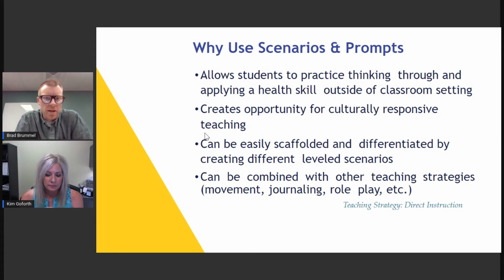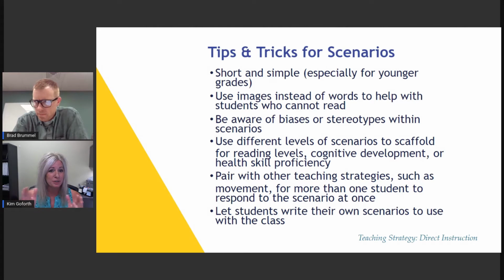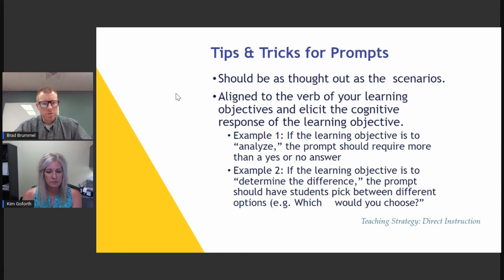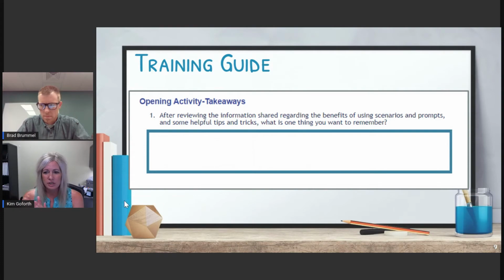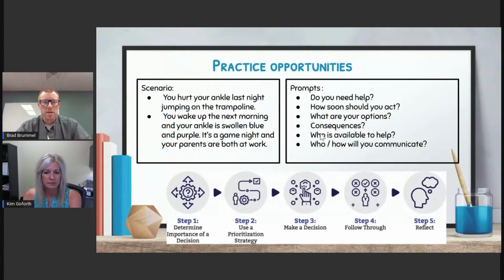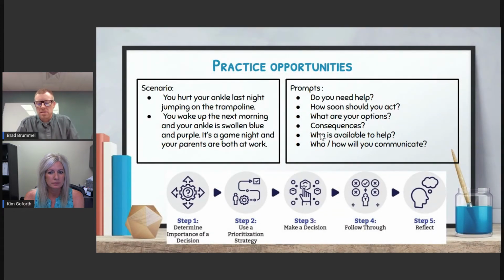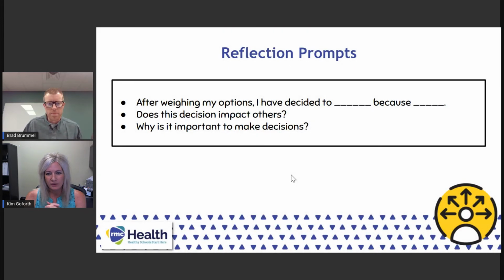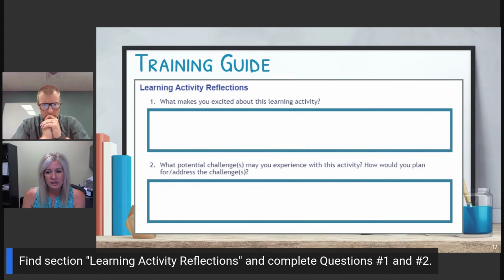Instructional Strategies for Teaching Health Skills - Scenarios and Prompts (Part I) 8.18.21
In this session (Part I), educators learn how to leverage scenarios and specific prompts to engage students in practicing health skills.  Focusing on using real-world scenarios and relevant prompts, educators find time to create their own lessons to grow healthy-literate students.

Instructional Strategies for Teaching Health Skills
This six-part series focuses on several instructional strategies that are commonly used to teach and assess health skills.  Each episode will model an instructional strategy using one of the national health education standards (health skills) as a means to demonstrate mastery.  Training guides provide educators a reflective workspace to create personal lessons using time-tested instructional strategies to fine-tune health education skills.